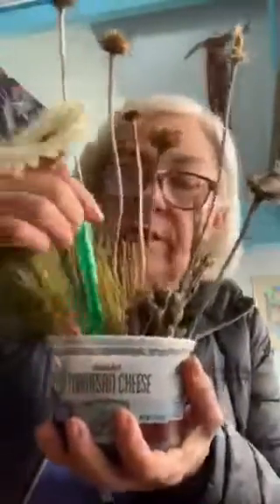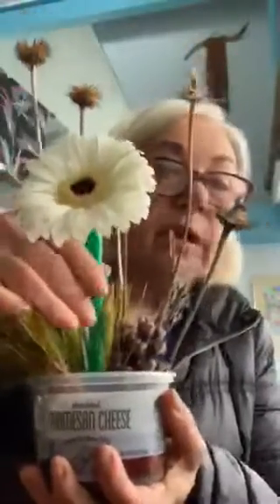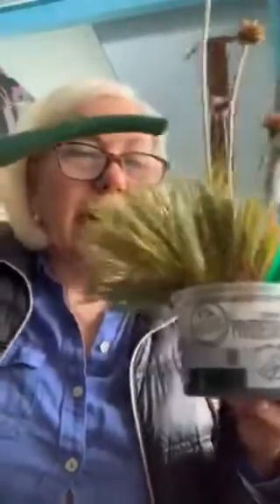Fun With Mud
Marie plays with mud